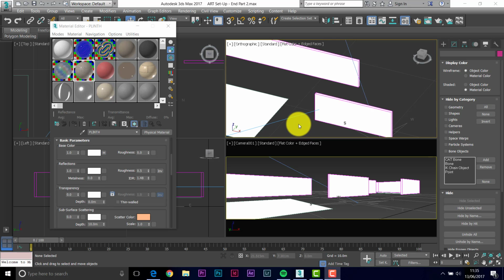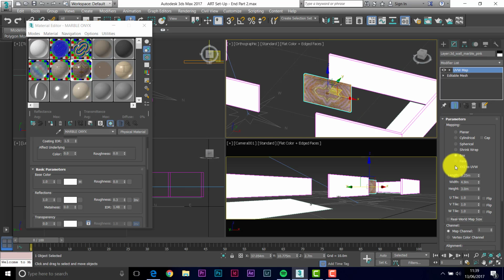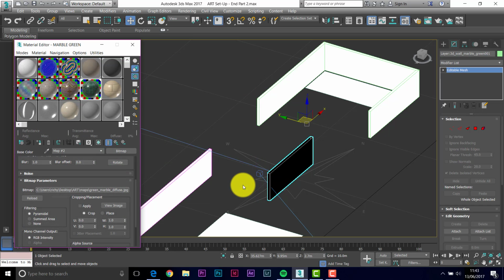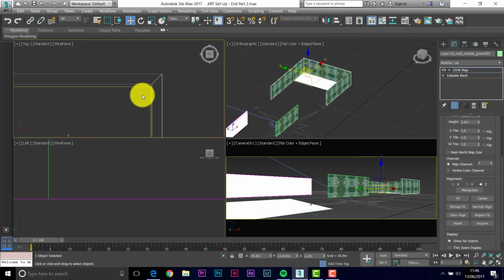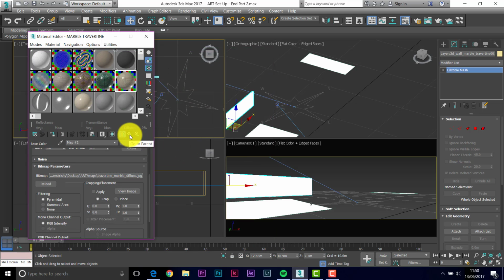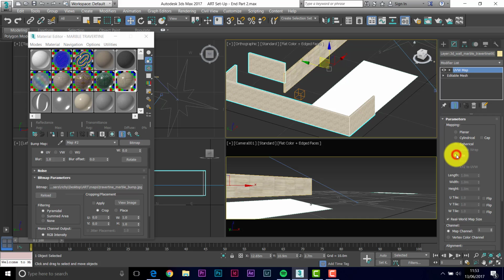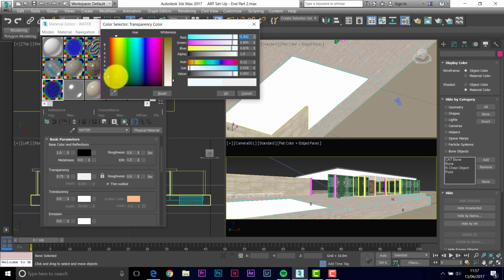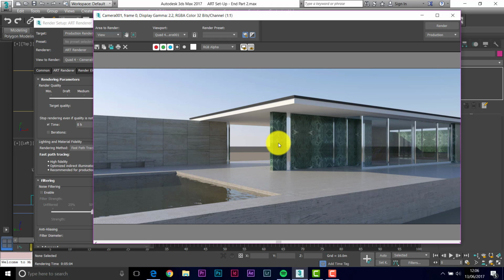3ds Max ART Renderer Setting Up Scene Part 3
More sophisticated looking materials and how to break up parts of the model so you can map different areas with different UVW co-ordinates.